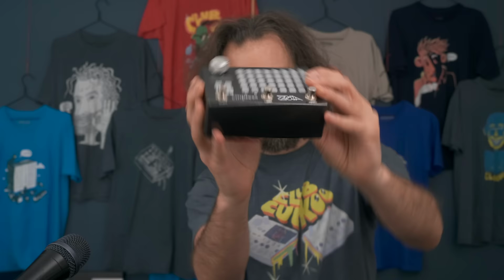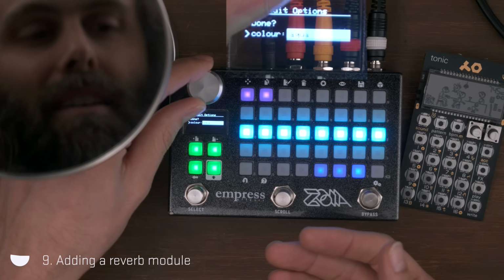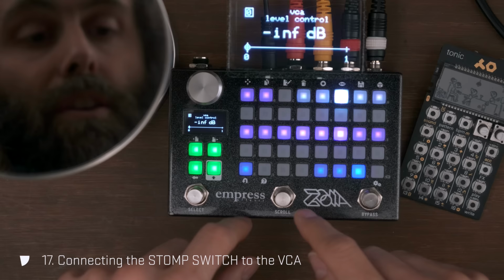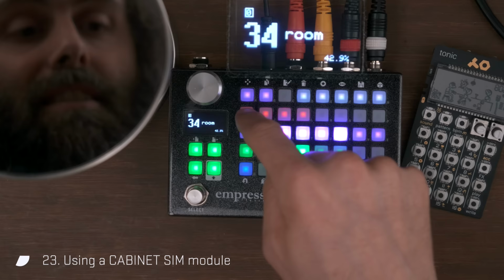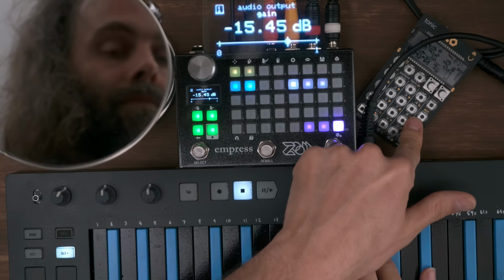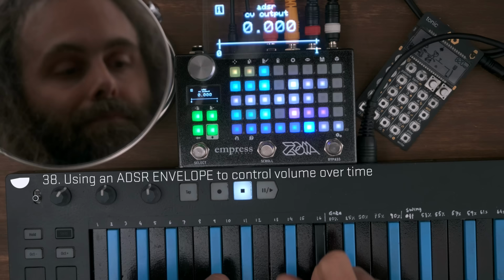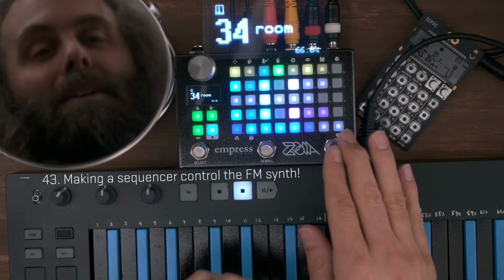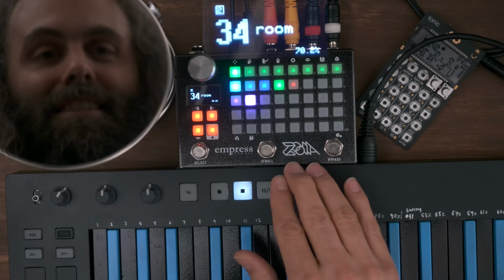ZOIA Mega Tutorial 1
ZOIA mega tutorial 1. It's finally out. And it's awesome, this little modular in a stomp box!

Visit Empress Effects for detailed information about the ZOIA and where to order it

Chapters:
0:00 - Hello this is Cuckoo
1:58 - Turning it on
2:17 - Select an empty patch
2:36 - Place your first module (What is a module?)
3:02 - Bypass
3:52 - Navigate the module menu. Create an Audio Input Module
5:14 - Audio Output Module changing options on modules
6:20 - Investigating modules, changing volume on Audio Output
7:05 - Connecting modules
7:38 - Adding a Reverb Module
8:40 - Connecting the Reverb Module, a thought on avoiding phasing
9:05 - Thoughts on phasing issues, and avoiding duplicating the dry signal
11:34 - Adjusting levels in modular patch connections
12:32 - Longer reverb
12:46 - Using a Stomp Switch to send to the Reverb, through a VCA
15:53 - A word about the basics of modular, modulation, sending values
16:29 - Connecting the Stomp Switch to the VCA
17:24 - Saving, renaming, using shift functions
18:33 - The modular mindset, being inventive to make patch work for YOU
19:27 - Using the Keyboard Module to create "mini presets" in the Reverb
23:47 - Using a Cabinet Sim Module
25:26 - Adjusting the volume at some patch points
25:57 - Rerouting a little bit
26:48 - Let's make a Synthesizer in the same patch, on a different page
27:20 - Connect a MIDI keyboard
28:10 - MIDI Notes In Module, to read the keyboard
29:13 - Oscillator module , to generate a waveform
29:39 - A second Audio Output for convenience
30:29 - Let the MIDI Notes In Module set the frequency of the Oscillator
31:13 - Use the Keyboard's Gate for controlling a VCA to quickly test the synth
32:51 - Oscillator Duty Cycle option = Pulse width modulation
33:43 - MIDI CC In Module for capturing the Mod Wheel action
35:07 - Duty Cycle on Sine wave
35:48 - Making an FM synth with two Oscillators
37:28 - Messing with frequencies and FM synthesis
38:40 - Using an ADSR Envelope to control volume over time
43:13 - Modulating the frequency of OSC1 with the MOD wheel
44:21 - Making the second and third Stomp Switch available for interaction
45:16 - Stomp Switch Module to send synth to Reverb
46:26 - Connecting modules across different pages
48:47 - Making a Sequencer control the FM synth!